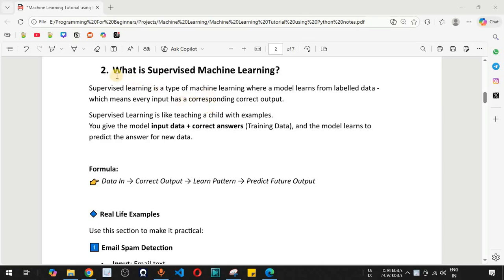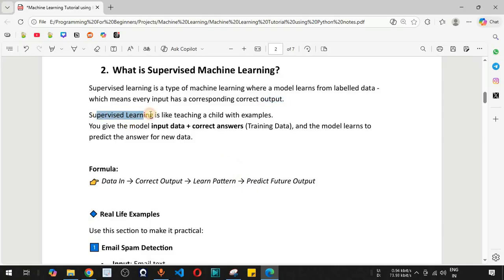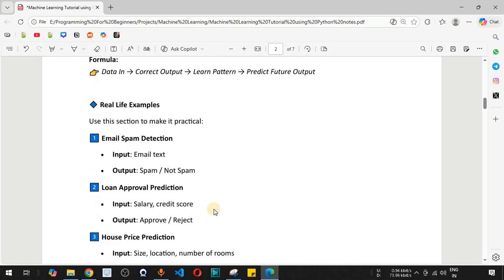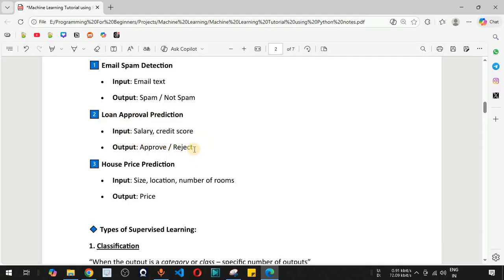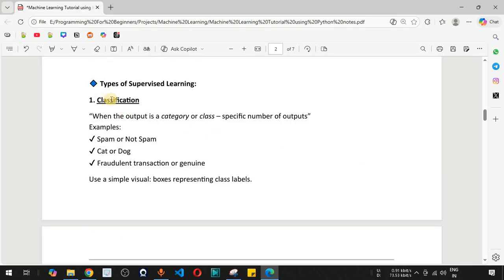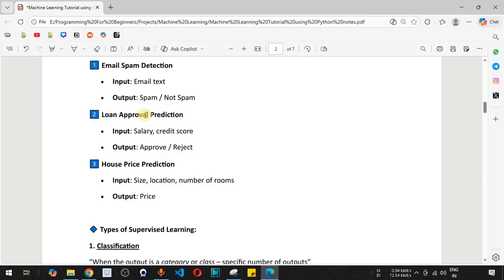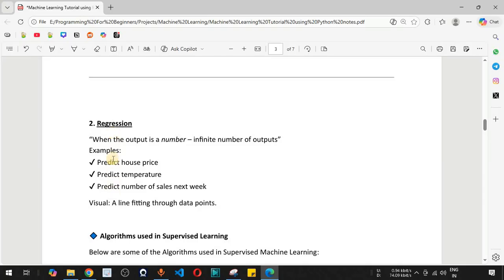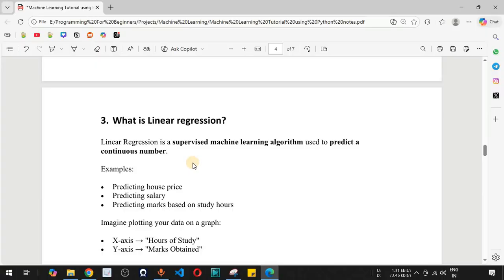AI Machine Learning #2 - What is Supervised Machine Learning?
AI Machine Learning #2 - What is Supervised Machine Learning? Classification vs Regression in machine learning
In this video by Programming for beginners we will see What is Supervised Machine Learning as part of AI Machine Learning Tutorial. Machine learning is a subset of artificial intelligence (AI) that enables algorithms to uncover hidden patterns within datasets. It allows them to predict new, similar data without explicit programming for each task. This videos series cover AI & Machine Learning Tutorial and course for beginners.

What is Supervised Machine Learning?
Supervised learning is a type of machine learning where a model learns from labelled data - which means every input has a corresponding correct output.
Supervised Learning is like teaching a child with examples.

You give the model input data + correct answers (Training Data), and the model learns to predict the answer for new data.

Formula:
Data In → Correct Output → Learn Pattern → Predict Future Output

Use this section to make it practical:

• Input: Email text
• Output: Spam / Not Spam

Loan Approval Prediction
• Input: Salary, credit score
• Output: Approve / Reject

• Input: Size, location, number of rooms
• Output: Price

Types of Supervised Learning:
1. Classification
“When the output is a category or class – specific number of outputs”
Examples:
✔ Spam or Not Spam
✔ Cat or Dog
✔ Fraudulent transaction or genuine
Use a simple visual: boxes representing class labels.
2. Regression
“When the output is a number – infinite number of outputs”
Examples:
✔ Predict house price
✔ Predict temperature
✔ Predict number of sales next week
Visual: A line fitting through data points.

Algorithms used in Supervised Learning
Below are some of the Algorithms used in Supervised Machine Learning:

Classification Algorithms
• Logistic Regression
• Decision Trees
• Random Forest
• Support Vector Machines
• k-Nearest Neighbors

Regression Algorithms
• Linear Regression
• Decision Tree Regressor
• Random Forest Regressor
• SVR (Support Vector Regression)